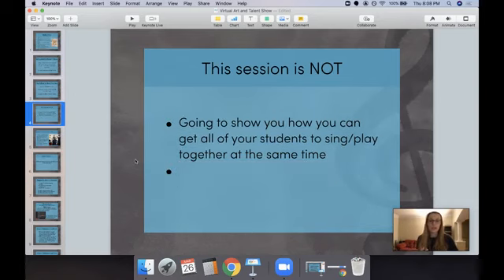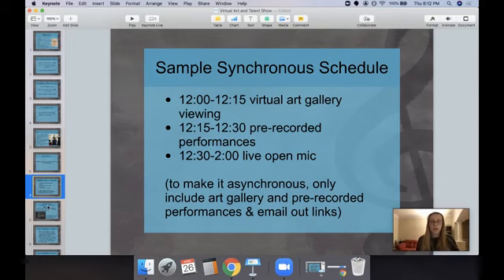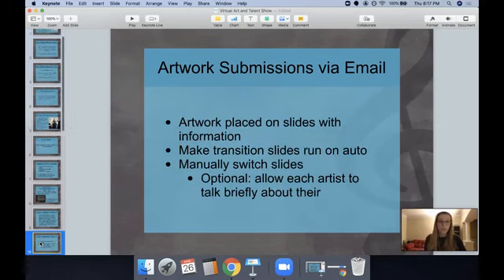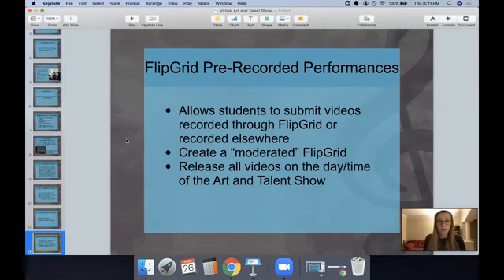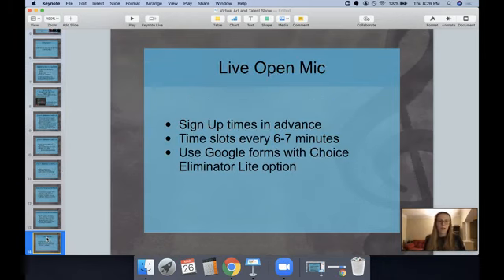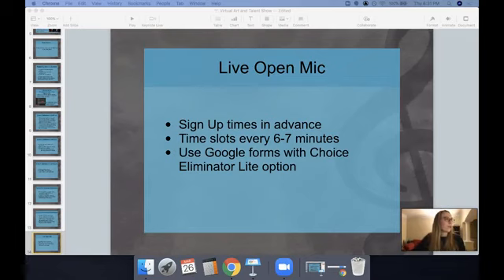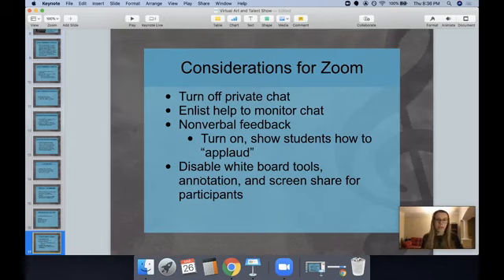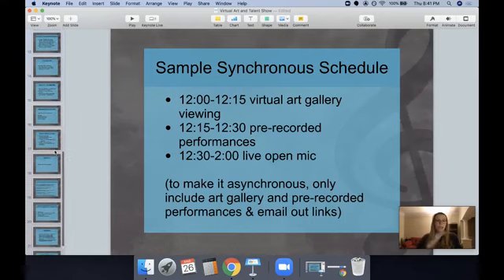How to Host a Virtual Art and Talent Show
If your students are bummed they can't perform due to COVID-19, consider hosting a virtual Art and Talent show.

Teaching Music Online: A Comprehensive Guide for K-12 Music Educators is available now through F-Flat Books